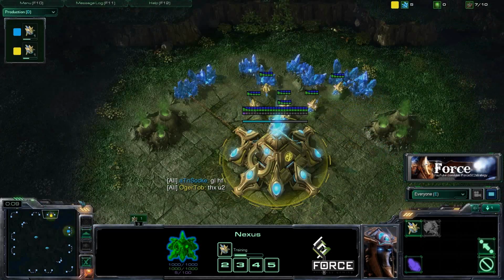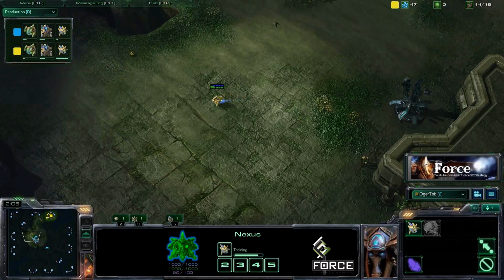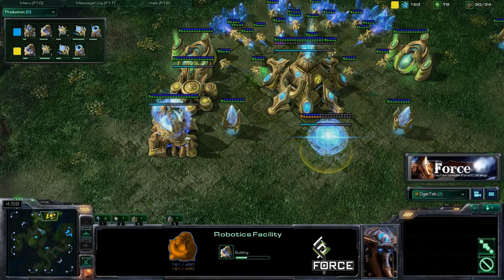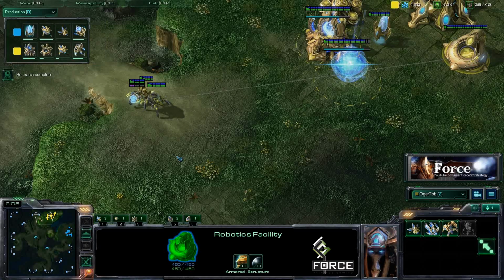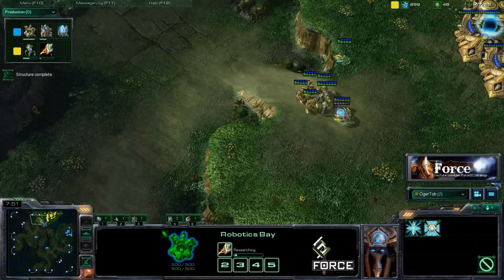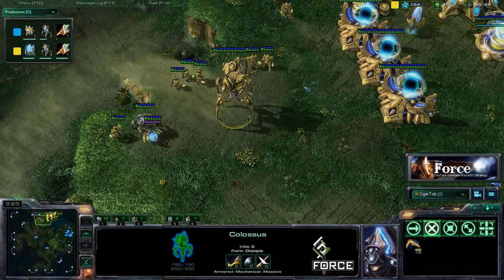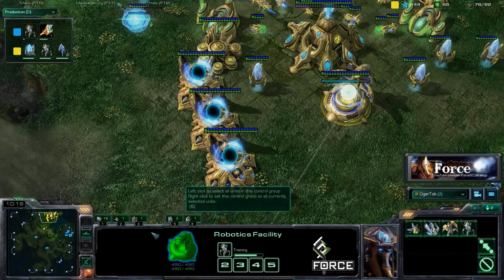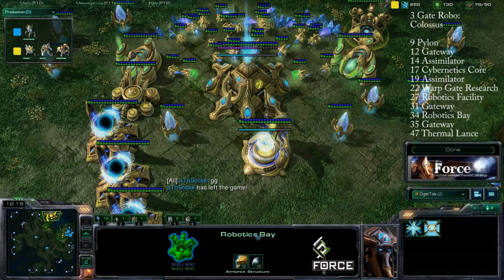StarCraft 2 - [P] 3 Gate Robo: Colossus - Strategy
Force StarCraft 2 Strategy presents: Protoss 3 Gate Robo: Colossus

(9) Pylon
(12) Gateway
(14) Assimilator
(16) Pylon
(17) Cybernetics Core
(19) Assimilator
(22) Warp Gate Research
(27) Robotics Facility
(31) Gateway
(34) Robotics Bay
(35) Gateway
(47) Thermal Lance

Your premier location for strategies and tutorials for the games you love.